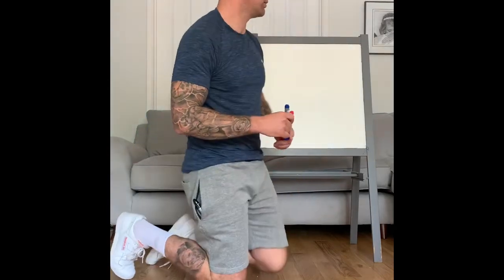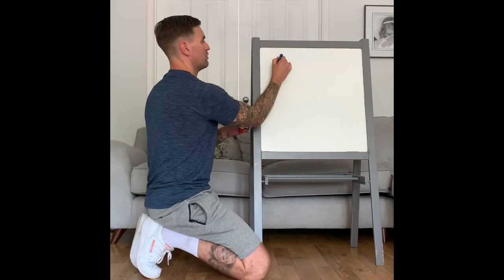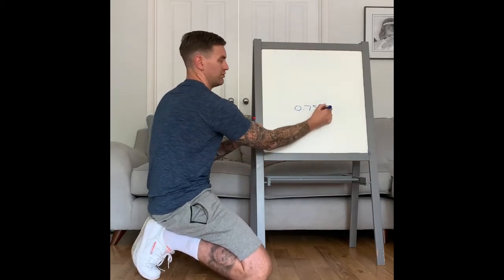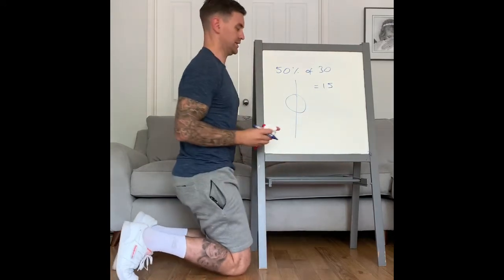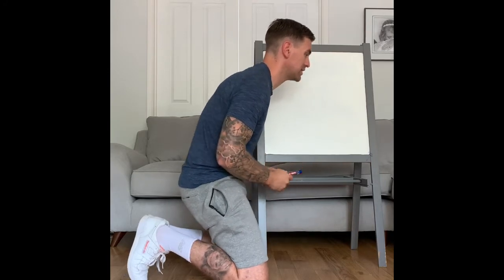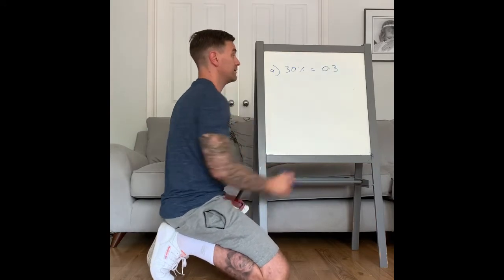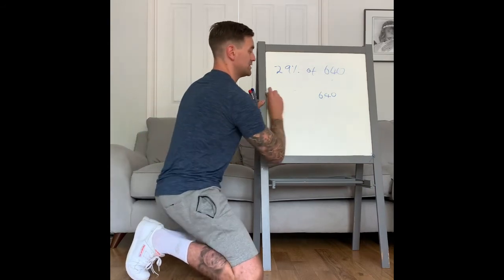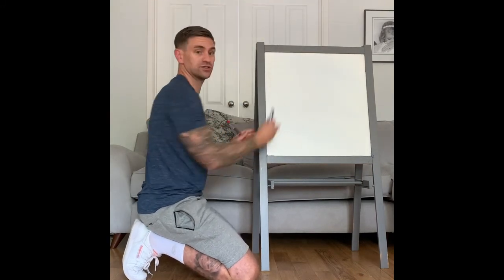Mr Birch - Percentages Topic Test And Feedback On Difficulties.